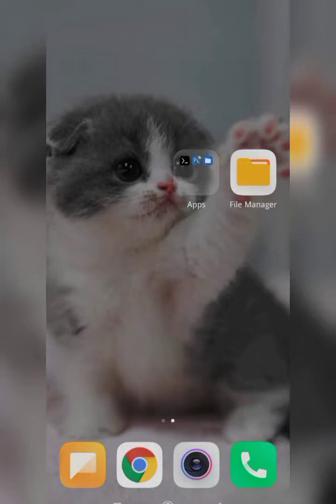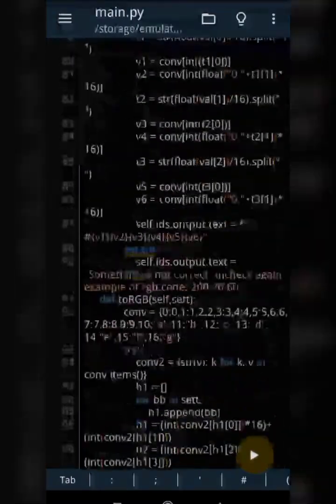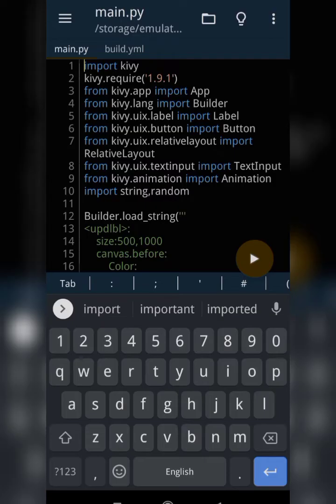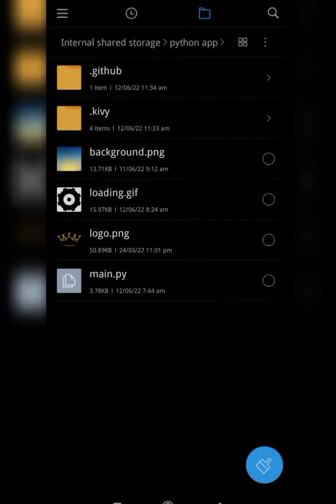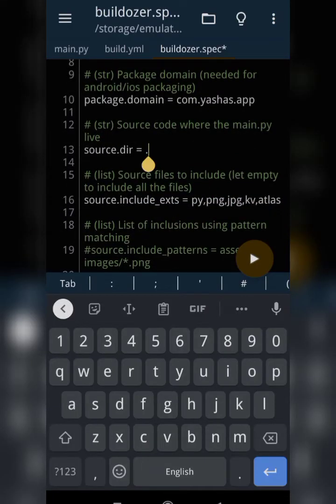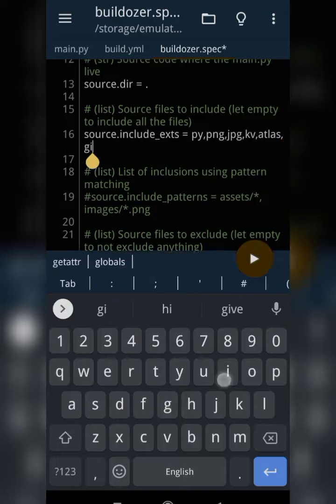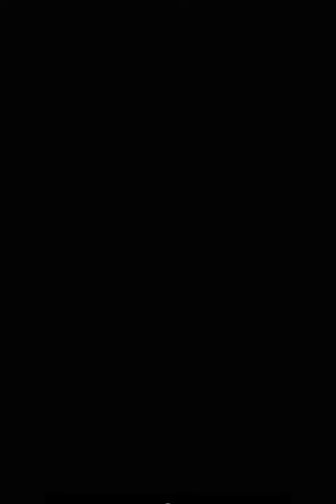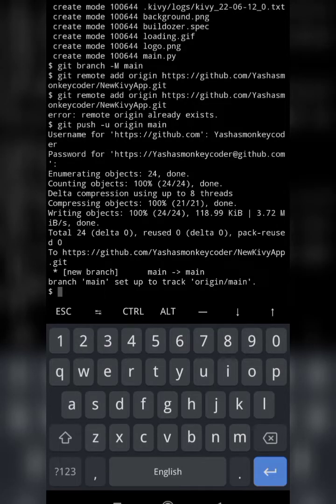Make your first .apk android app from python on Android |python kivy|buildozer| make it on Android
Links
_____Apps_____

______links______
1. GitHub repository used in this video
2. Termux storage setup guide (official)
3. Build.yml file code (raw link)

_____Timestamps______
00:00 step 1
02:17 step 2 GitHub
03:25 step 3 Terminal for buildozer
06:34 step 4 Terminal git push
11:08 step 5
12:13 getting the apk file
14:57 ending

All i did in the video was totally real and a process of coding